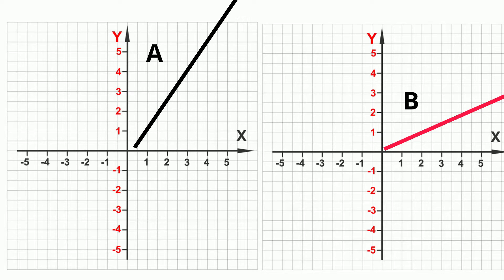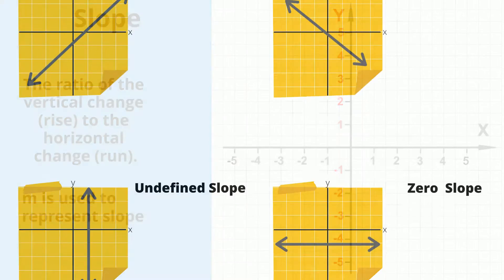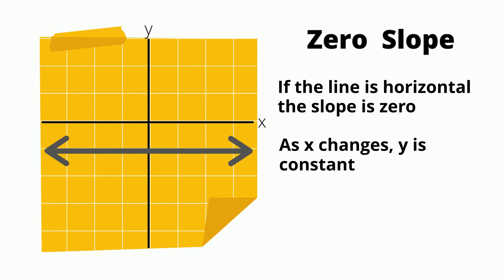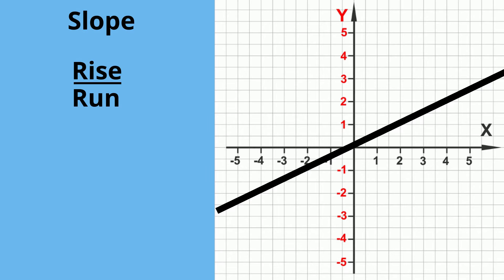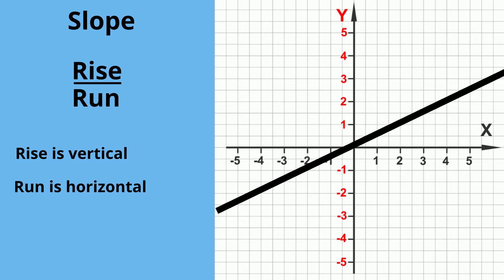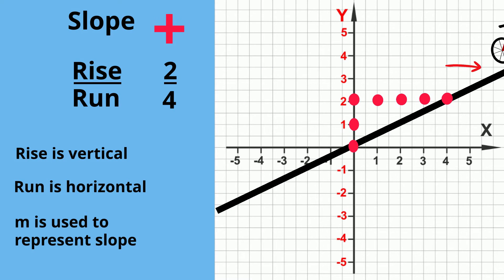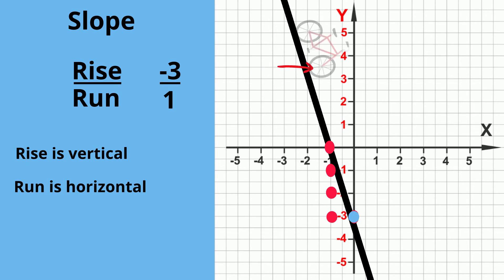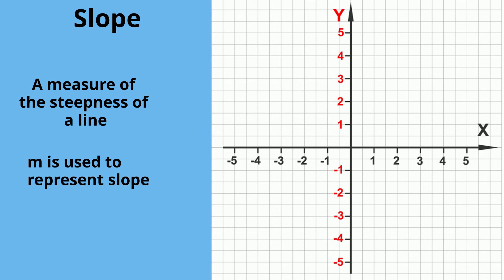Understanding Slope- Rise over Run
What is slope and how do you measure it? Slope is a measure of how steep a line is. It can be calculated by using rise over run.
Rise is the vertical measure and run is the horizontal measure.
A positive slope indicates that the line is rising from left to right. A negative slope indicates that the line is falling from left to right. A zero slope indicates that the line is horizontal and a vertical line has an undefined slope.